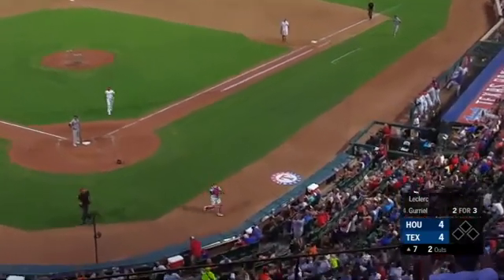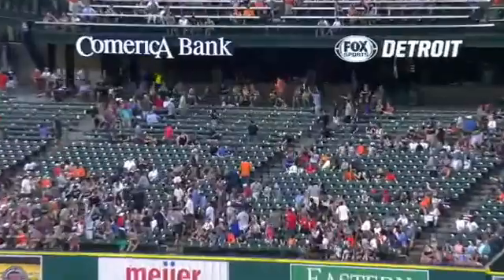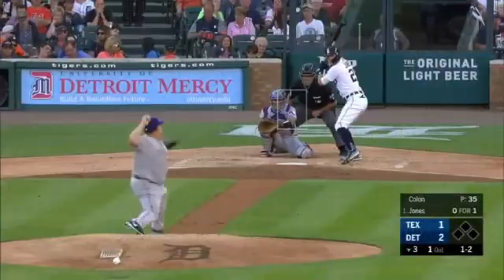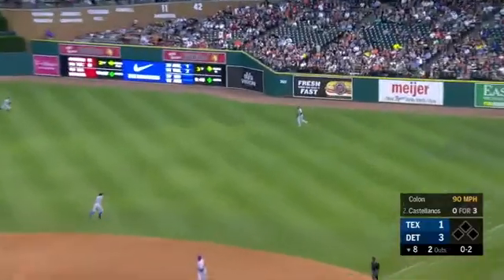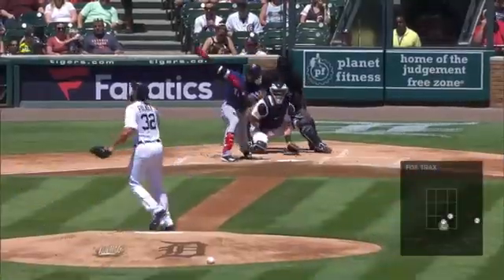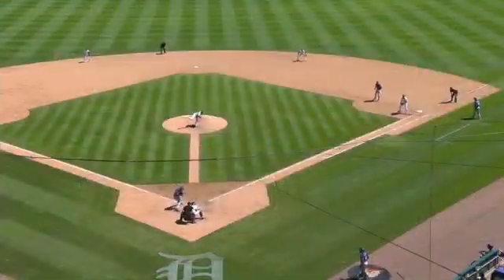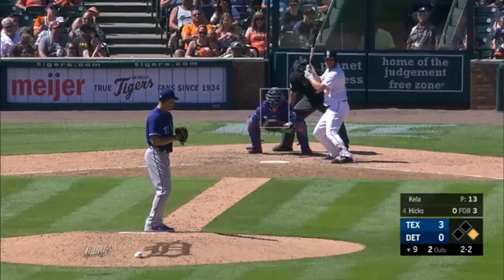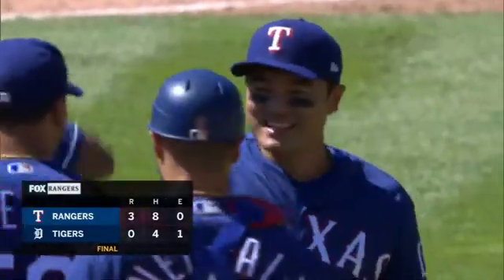Texas Rangers Plays Of The Week